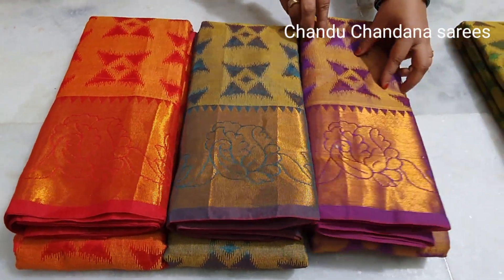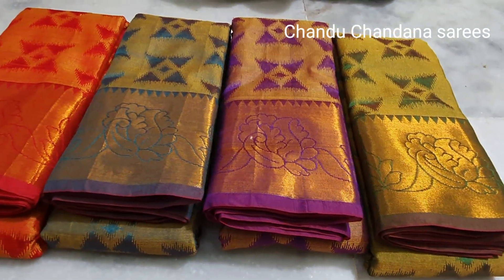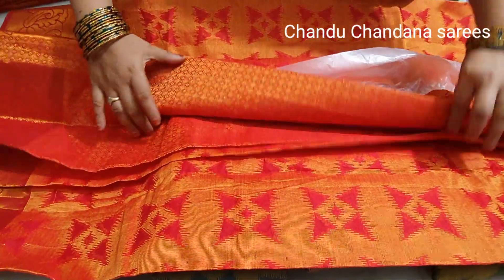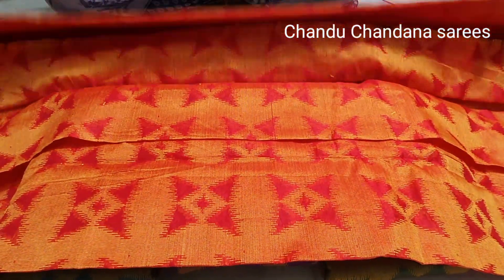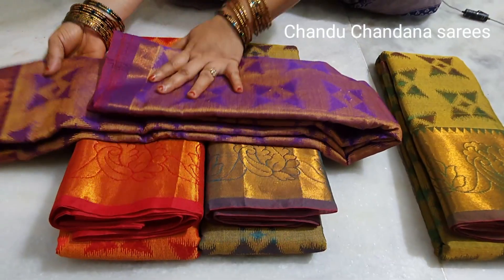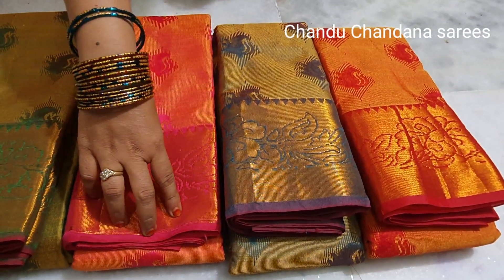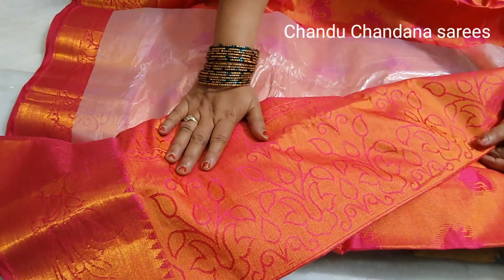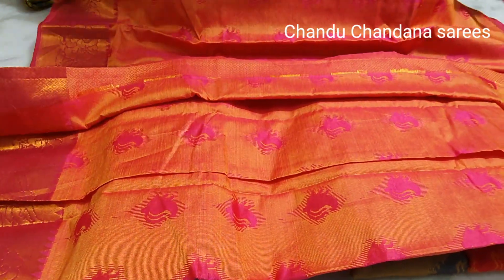brasso fancy sarees/lightweight browser fancy sarees @Chandu Chandana sarees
low budget fancy brasso sarees
low price fancy brasso sarees